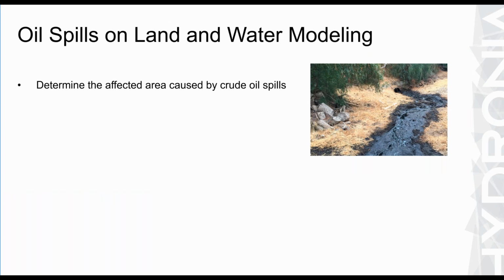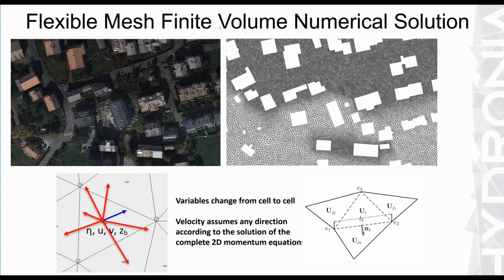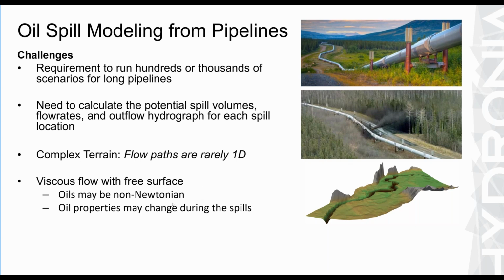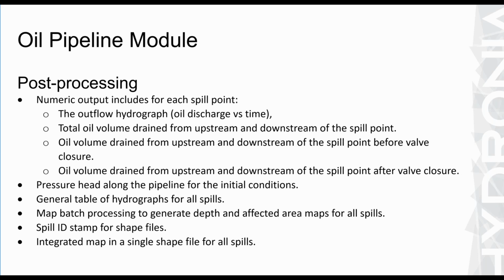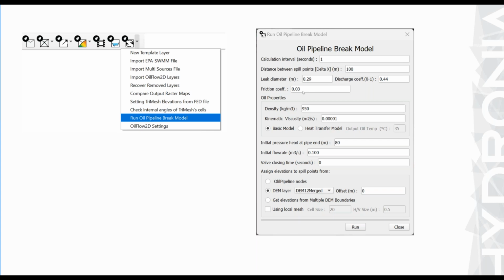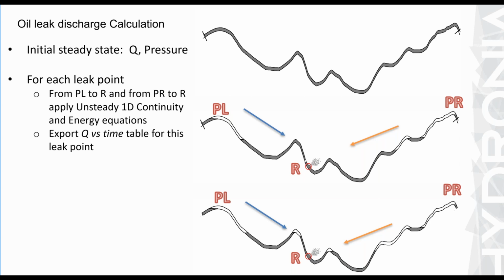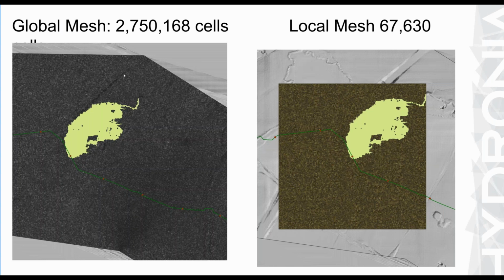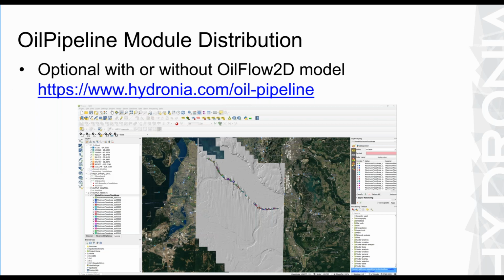Automated Overland Oil Spills Modeling From Pipelines using OilFlow2D for Integrity Assessments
This video demonstrates the new developments for the OilFlow2D model to automate the simulation of oil spills from thousands of pipeline leak points often required in pipeline integrity assessments including the Oil Pipeline OP module.